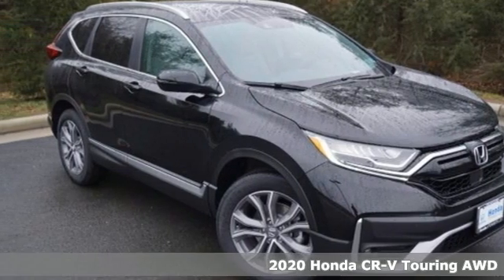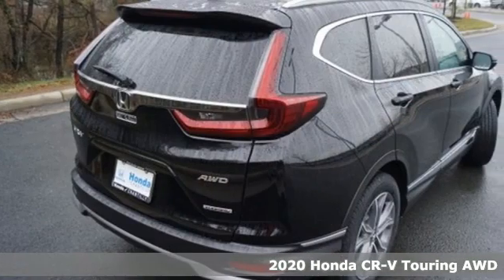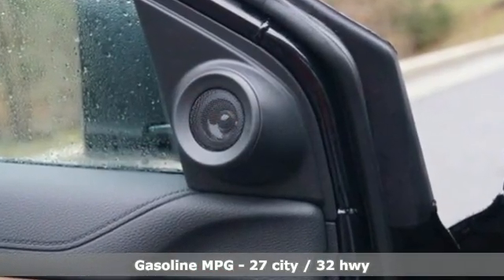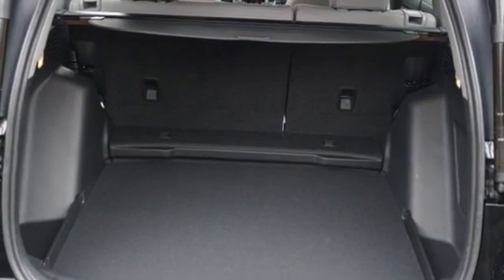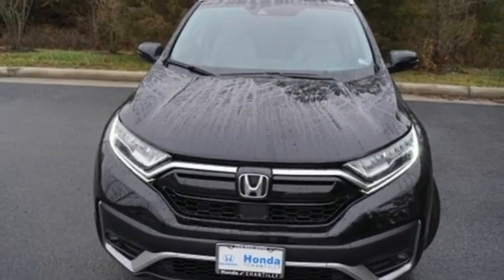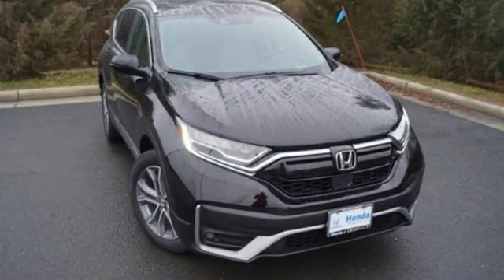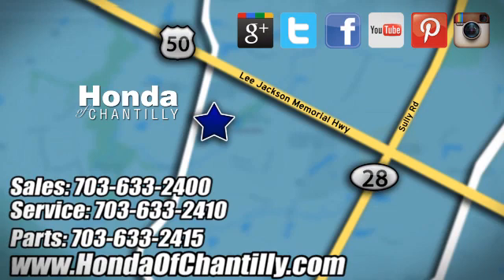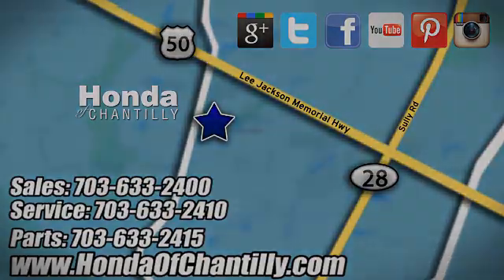New 2020 Honda CR-V 1.5T Washington DC MD Chantilly, DC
Year: 2020
Make: Honda
Model: CR-V 1.5T
Trim: Touring
Transmission: CVT
Color: Black
Interior: Gray
Stock #: HCLE006399
VIN: 7FARW2H9XLE006399
Crystal Black Pearl 2020 Honda CR-V 1.5T Touring AWD CVT 1.5L I4 DOHC 16V AWD, ABS brakes, Active Cruise Control, Alloy wheels, Compass, Electronic Stability Control, Front dual zone A/C, Heated door mirrors, Heated Front Bucket Seats, Heated front seats, Illuminated entry, Leather Seat Trim, Low tire pressure warning, Navigation System, Power Liftgate, Power moonroof, Remote keyless entry, Traction control.brbrRecent Arrival! 27/32 City/Highway MPGbrbrbrAll prices exclude taxes, title, license, and dealer processing fee of $799.00. Published price subject to change without notice to correct errors or omissions or in the event of inventory fluctuations. All features not on all vehicles. Vehicles shown are for illustration purposes only. MPG is based on 2017 EPA mileage ratings. Use for comparison purposes only. Your actual mileage will vary, depending on how you drive and maintain your vehicle, driving conditions, battery pack age/condition (hybrid only), and other factors.

Address:
4175 Stonecroft Boulevard